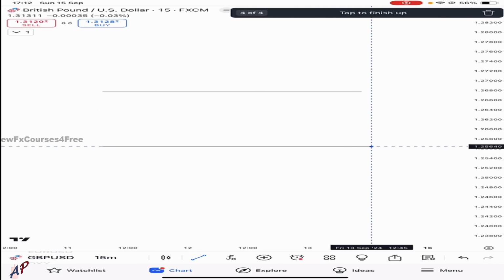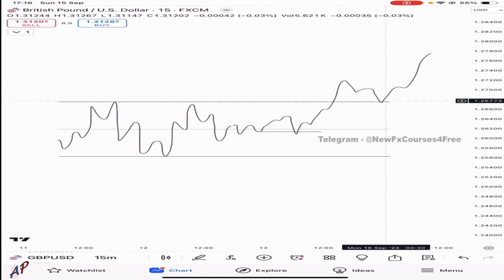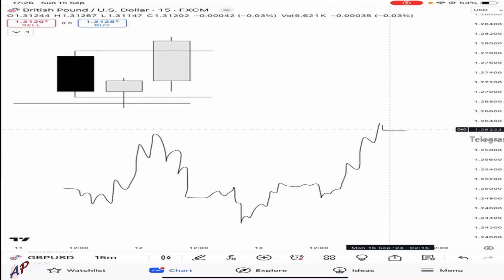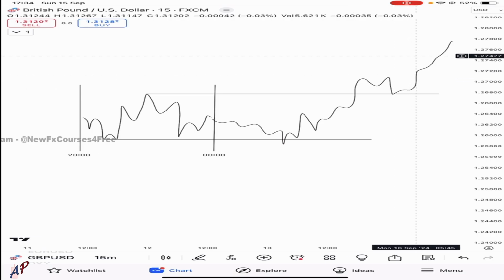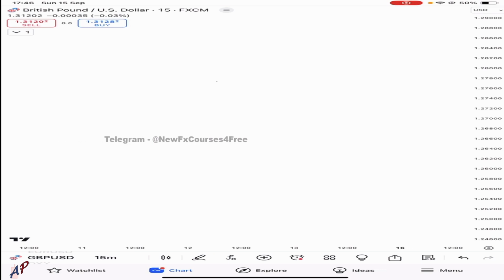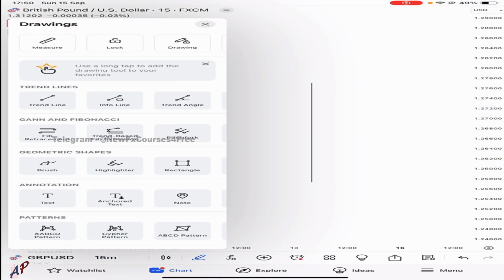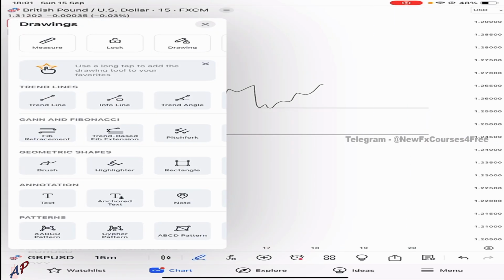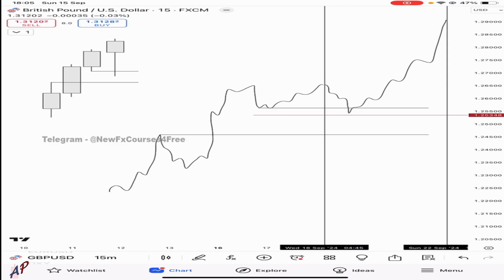8 Rossi Models